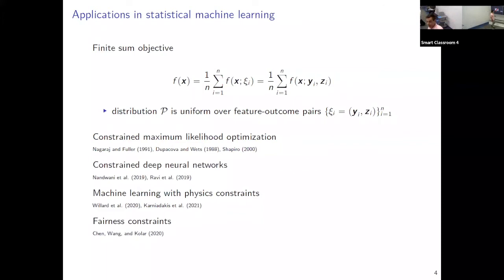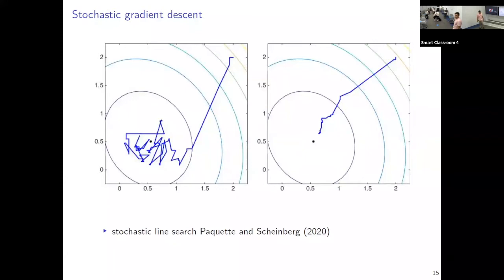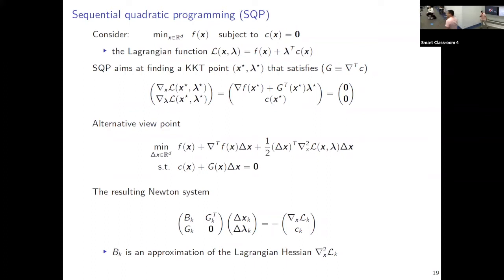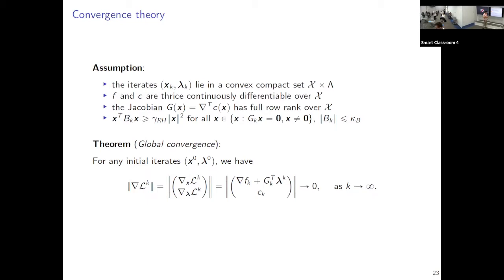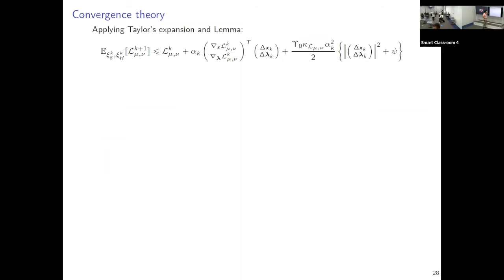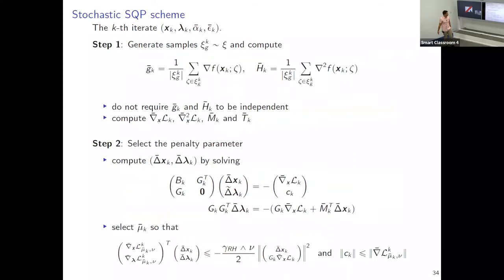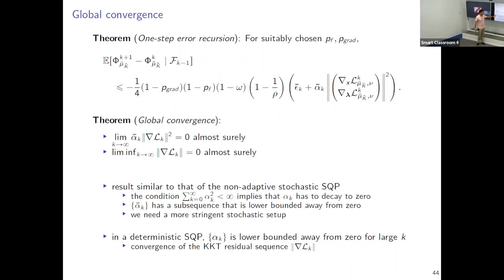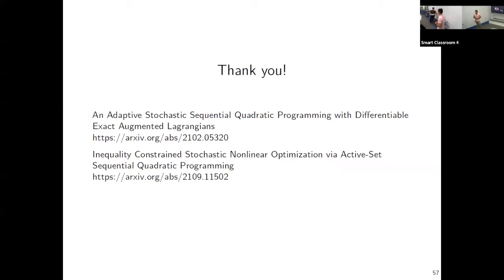Adaptive Stochastic Sequential Quadratic Programming with Differentiable Exact Augmented Lagrangians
Dr. Mladen Kolar

56 minutes
English
Category: Optimization, machine learning

Abstract

In this talk, I will discuss our recent work on stochastic optimization with equality constraints. We consider solving nonlinear optimization problems with stochastic objective and deterministic equality constraints. We propose a stochastic algorithm based on sequential quadratic programming (SQP) that uses a differentiable exact augmented Lagrangian as the merit function. The design of the algorithm is motivated by an old SQP method (Lucidi, 1990) developed for solving deterministic problems. I will first explain how to handle stochastic objectives when the stepsizes are deterministic and prespecified. Next, I will explain how to adaptively select the random stepsizes by adapting the stochastic line search procedure of Paquette and Scheinberg (2020) that was developed for unconstrained problems. We established the global “almost sure” convergence for the SQP method. If time permits, I will also discuss recent progress on solving problems with inequality constraints.

Speaker/s

Mladen Kolar is Associate Professor of Econometrics and Statistics at the University of Chicago Booth School of Business. Kolar's research is focused on high-dimensional statistical methods, probabilistic graphical models, and scalable optimization methods, driven by the need to uncover interesting, and scientifically meaningful structures from observational data. His research appears in journals such as the Journal of Machine Learning Research, the Annals of Statistics, the Journal of the Royal Statistical Society, the Journal of the American Statistical Association, Biometrika, and other outlets. Kolar also regularly presents his research at the top machine learning conferences, including Advances in Neural Information Processing Systems (NeurIPS) and the International Conference of Machine Learning (ICML). Kolar currently serves as associate editor for the Journal of Machine Learning Research, the Journal of Computational and Graphical Statistics, and the New England Journal of Statistics in Data Science.

Kolar was awarded a prestigious Facebook Fellowship in 2010 for his work on machine learning and network models. He spent a summer with Facebook’s ads optimization team working on a large-scale system for click-through rate prediction. Kolar earned his Ph.D. in Machine Learning in 2013 from Carnegie Mellon University (CMU), as well as a Diploma in Computer Engineering from the University of Zagreb. For his Ph.D. thesis work on “Uncovering Structure in High-Dimensions: Networks and Multi-task Learning Problems,” Kolar received from 2014 SIGKDD Dissertation Award honorable mention.

Moderator: Martin Takáč